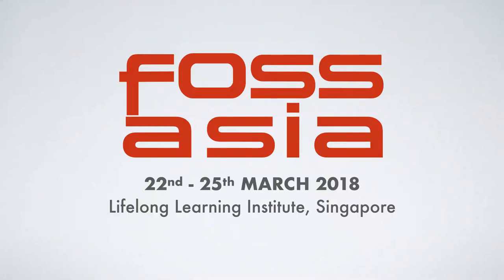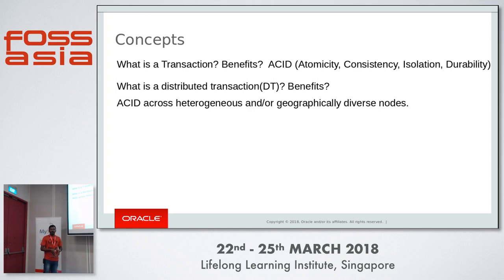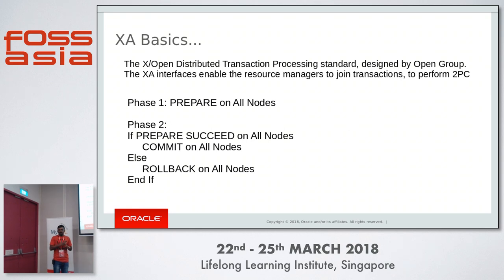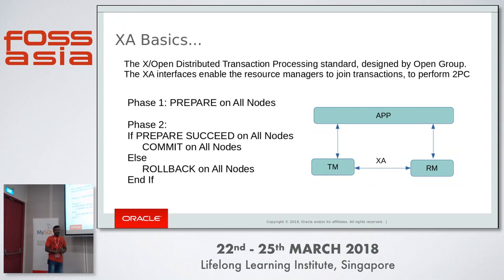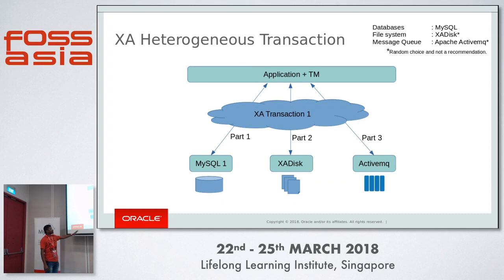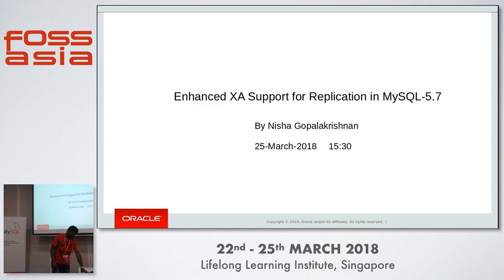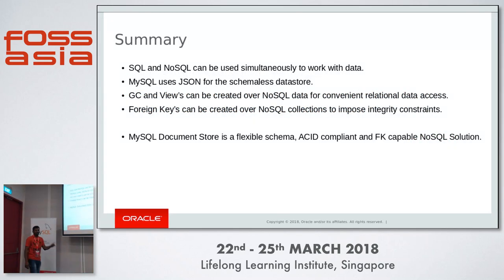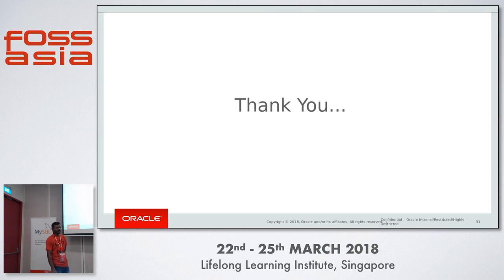MySQL for Distributed transaction & Usage of JSONL - Ajo Robert - FOSSASIA 2018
Speaker: Ajo Robert

This talk will go through two main features of MySQL with examples quite relevant to the distributed NoSQL &amp SQL era of applications. First part will go through the usage of MySQL JSON as both NoSQL and SQL data store at the same time with examples and use cases. The second part will concentrate on distributed transaction standard and how MySQL can be used as a resource manager in such a distributed transaction which can span across heterogeneous functional nodes and across geography.

Track: Database
Room: Training room 2-1
Date: Sunday, 25th March, 2018